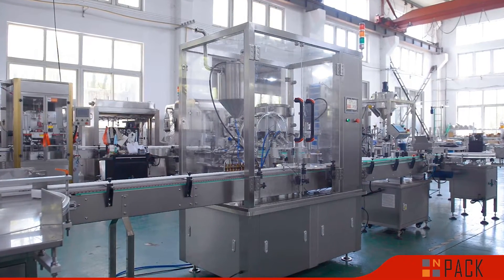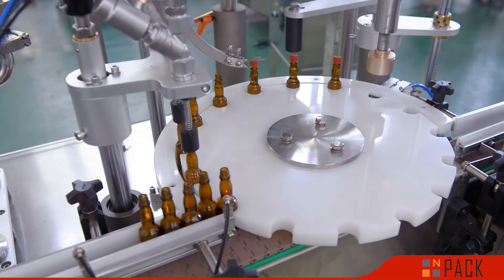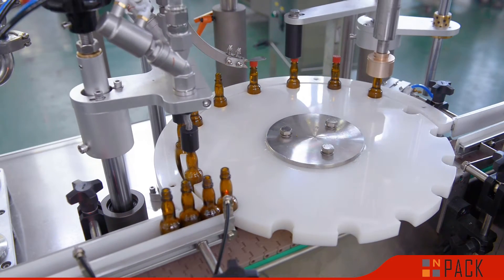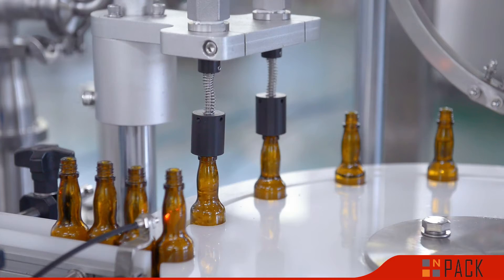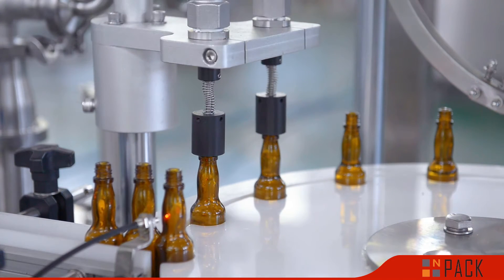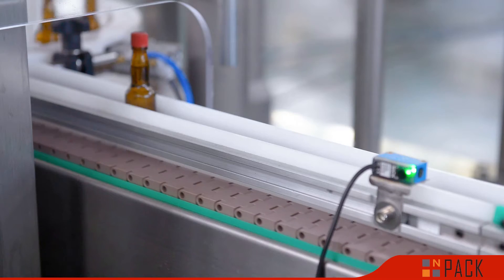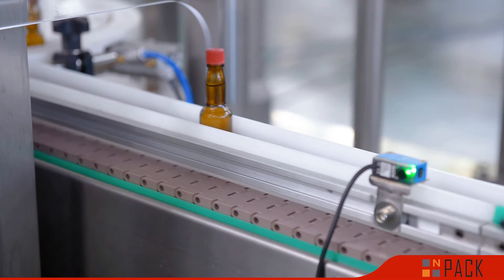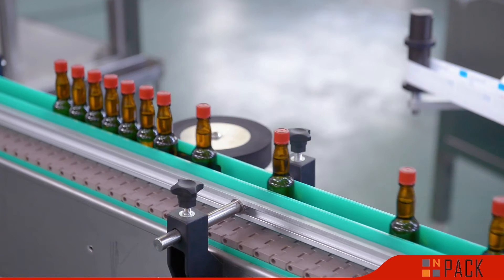Phamarceuticals Liquid Filling and capping machine/liquid filler capper compact/ oil filler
it is a compact filler and capper with function of automatic filling, cap feeding and automatica capping system.